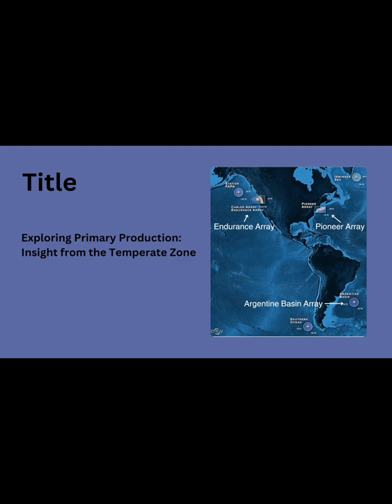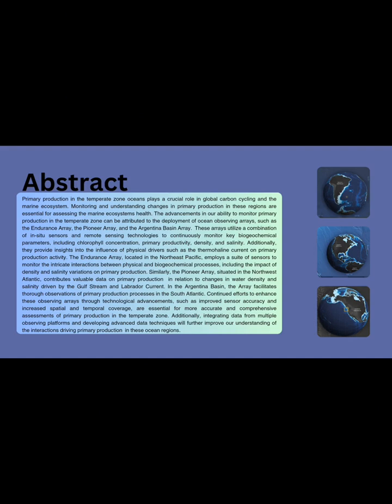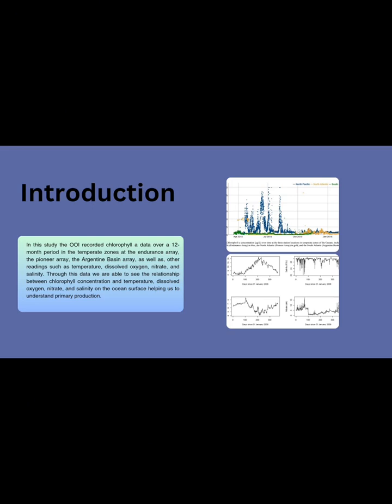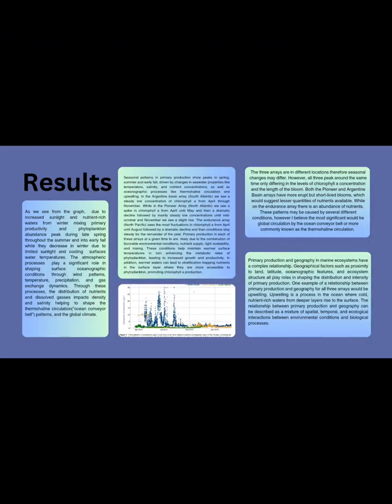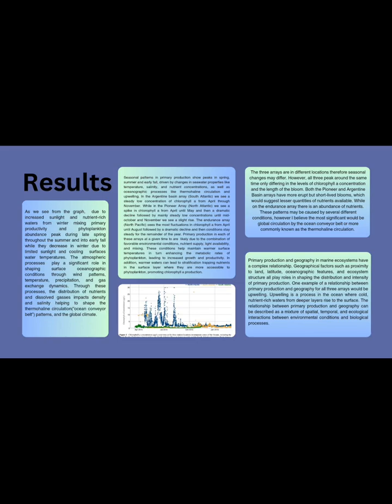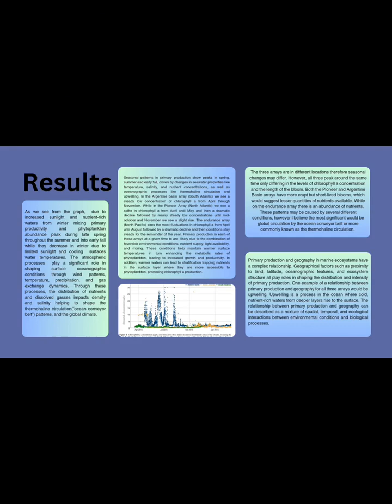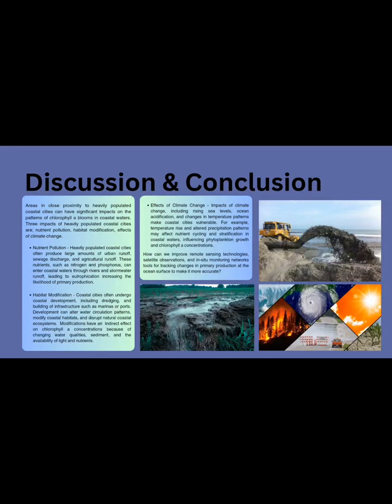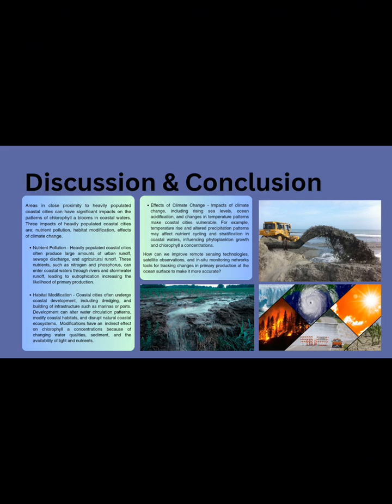Marine Biology 201: Exploring Primary Production from the Temperate Zone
Final course project for Marine Biology; Form and Function of Unique Marine Ecosystems.